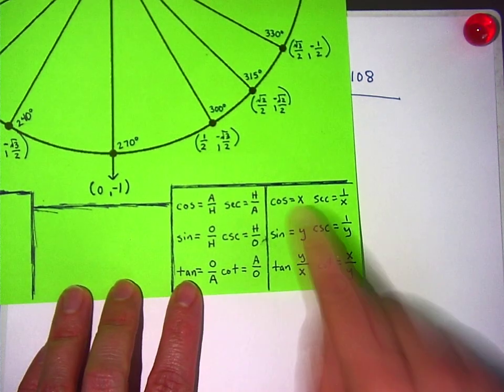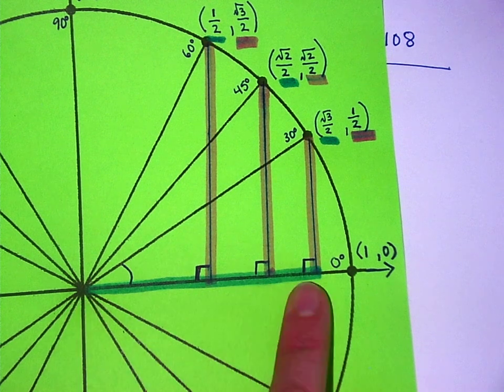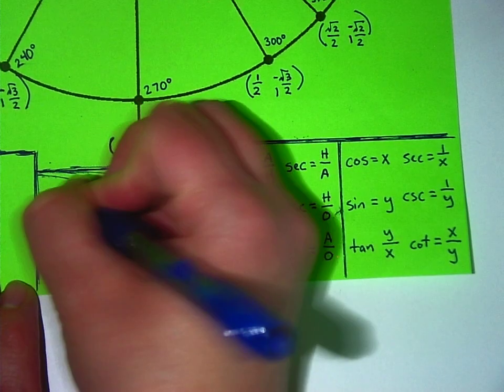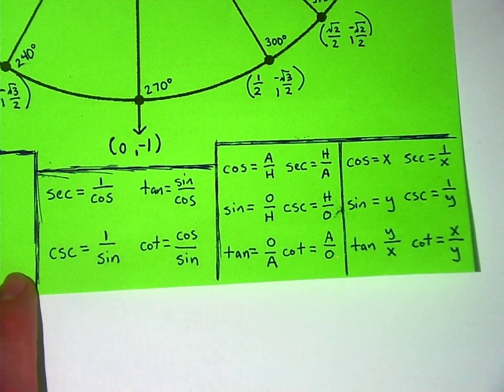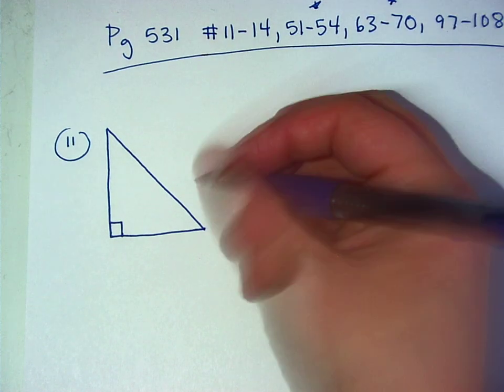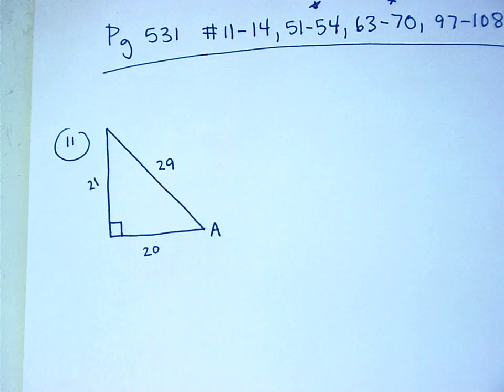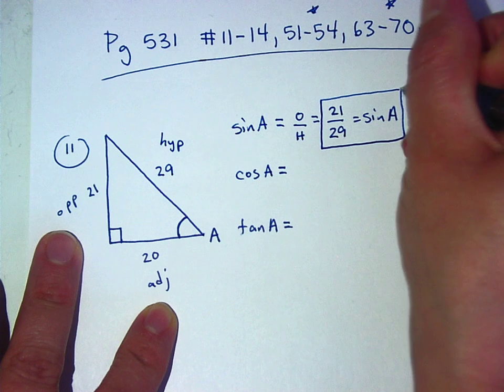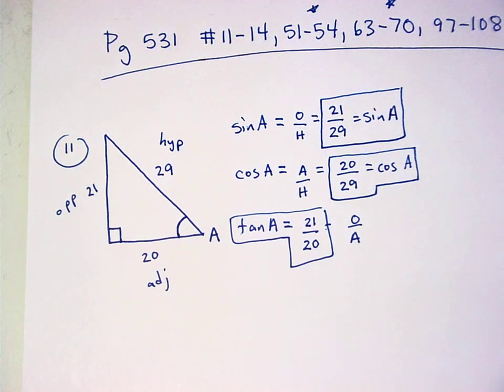Advanced Math 11/3 (Part 1)